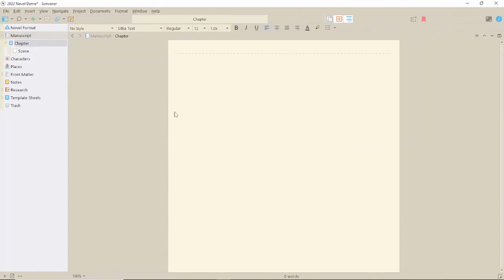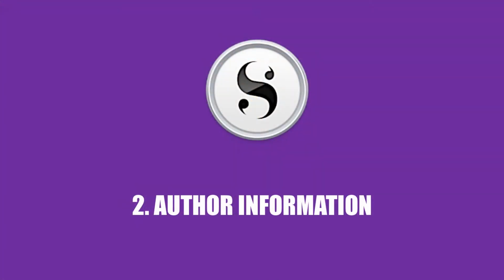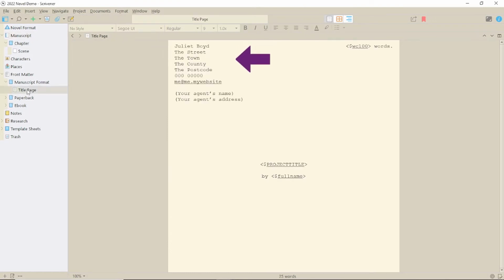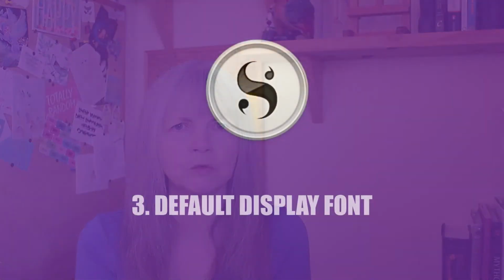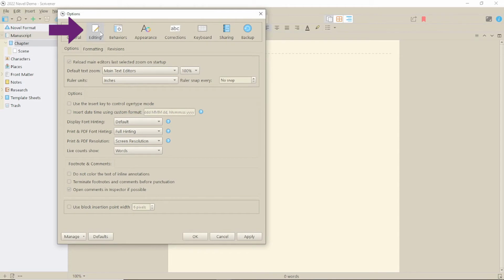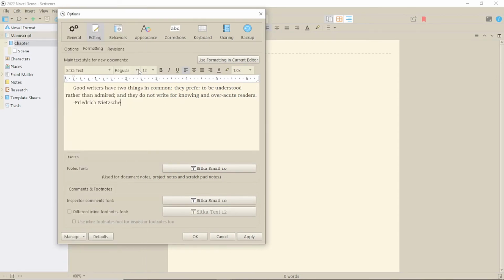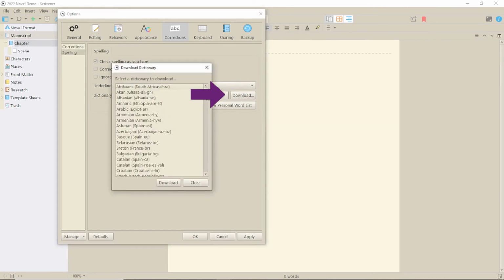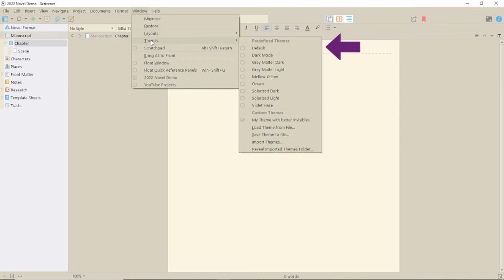Scrivener 3 for Windows: 5 Things to Do First in Scrivener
When you first download Scrivener 3 for Windows, there is so much to learn, you might not even realise that these defaults exist. Changing them early on will definitely make life easier.

Video Breakdown
00:00  5 Things to Do Before You Start Writing
00:26  1. Start-up Default
01:13  2. Author Information
02:17  3. Default Display Font
03:10  4. Custom Dictionary
03:45  5. Select a Theme